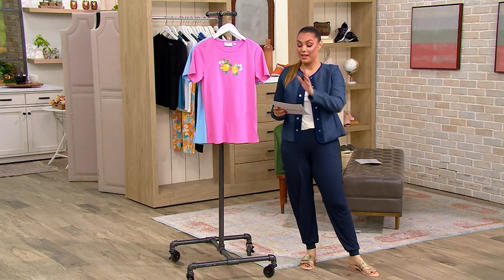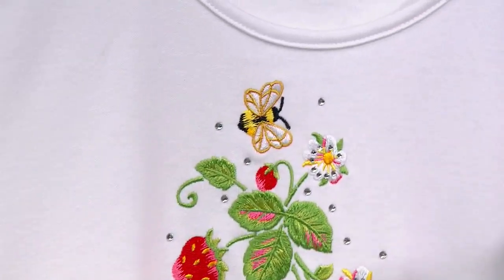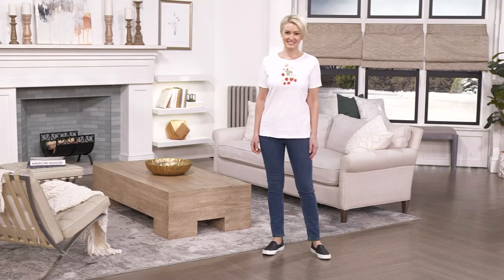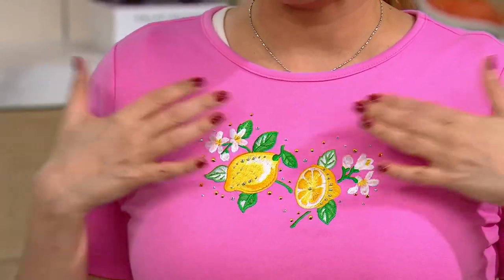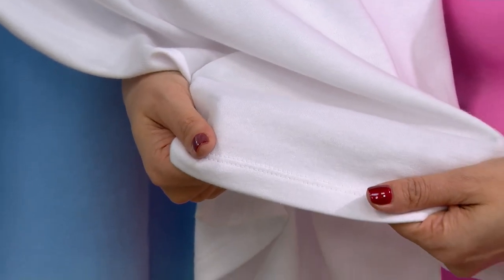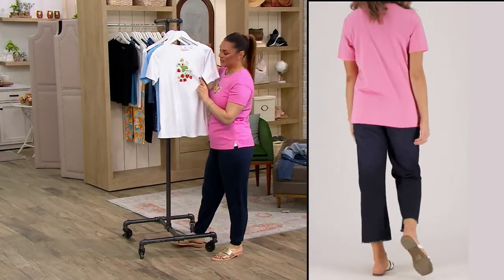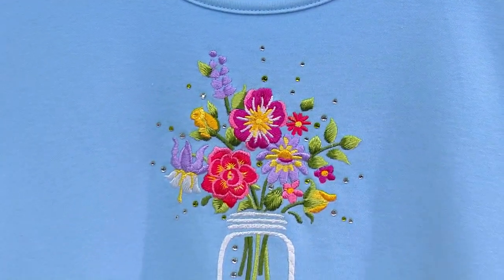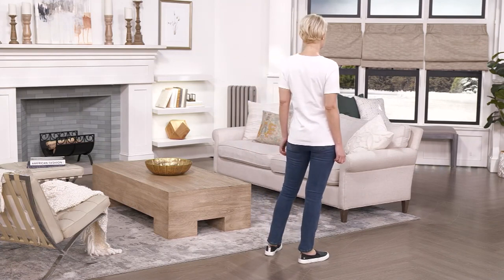Quacker Factory Springtime Embroidered Short Sleeve T-Shirt on QVC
Quacker Factory Springtime Embroidered Short Sleeve T-Shirt

Refresh your wardrobe this spring with the help of this adorable short-sleeve T-shirt. Match it up with jeans and your cutest flats for a clean look. From Quacker Factory&reg;.